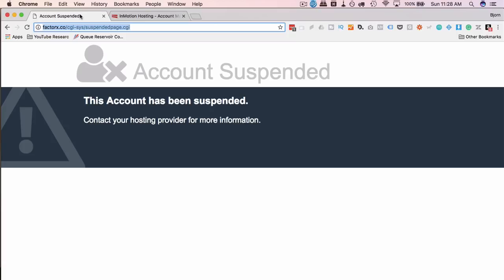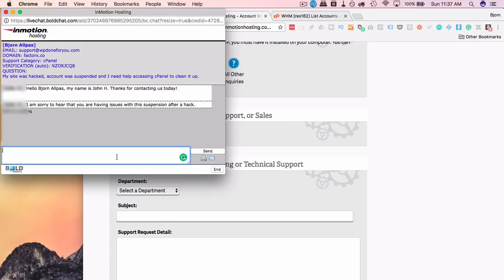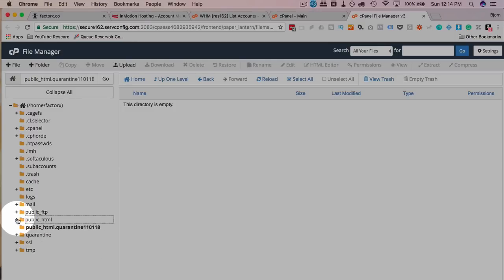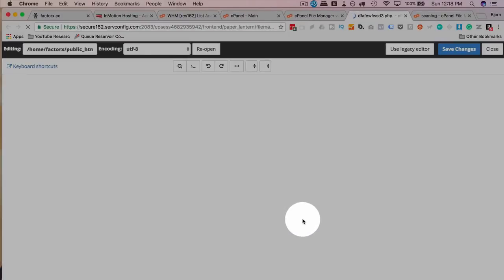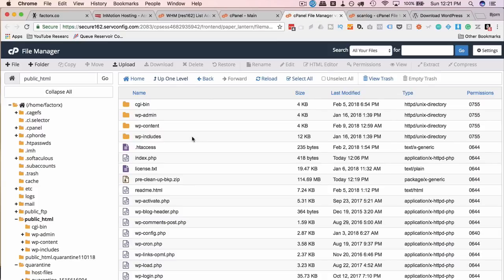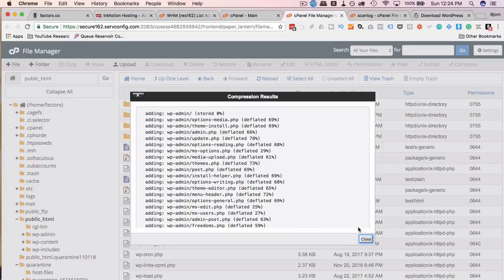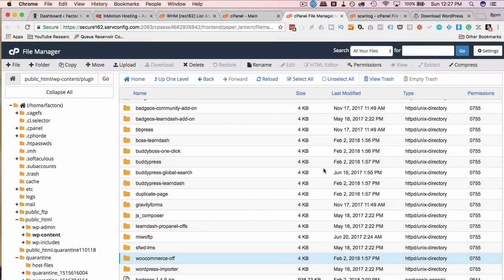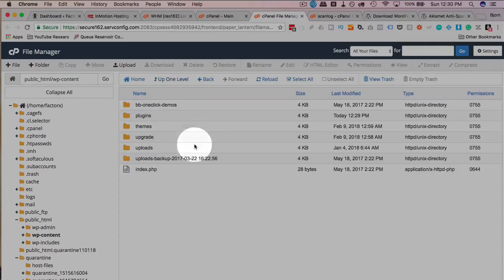Clean Hacked WordPress Sites - Step-by-Step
🔥Name Your Own Price🔥 for the 11-Point WP Security Checklist Smart PDF

To clean hacked WordPress sites is not difficult once you know the steps.First, call the host to get your site unsuspended. Next, backup all your site files (yes, the compromised files). Then, replace the core files with freshly downloaded WordPress files. After that, replace all of the plugins with fresh copies.  Then check folders for suspicious files.